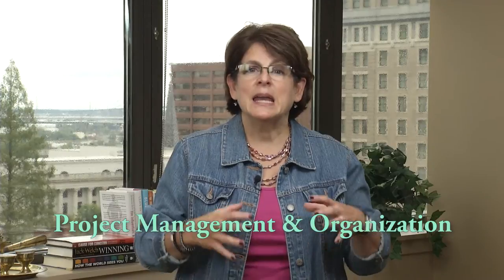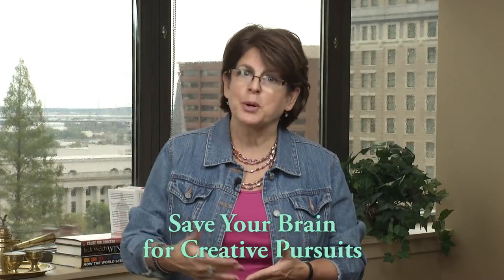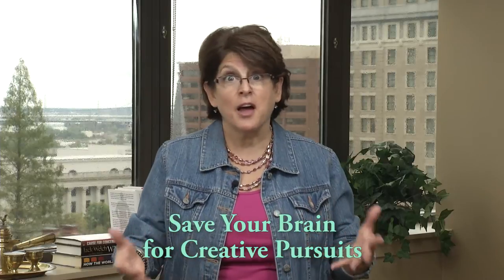Digital Demitasse: Project Management & Organization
Getting a handle on you project management and organization will help up your productivity to a new level! Learn 5 ways that you can help get your project management and organization under control